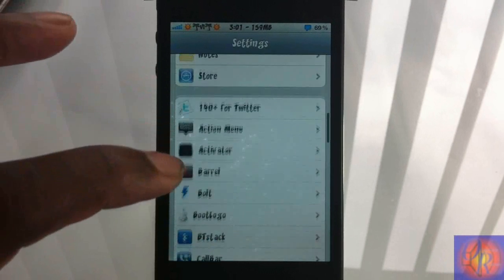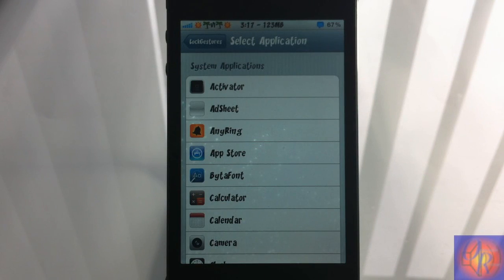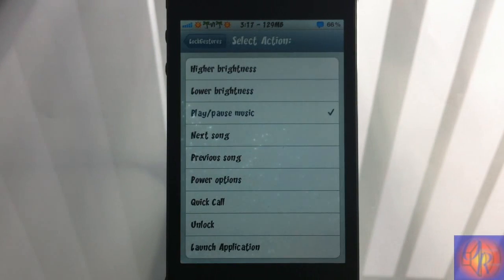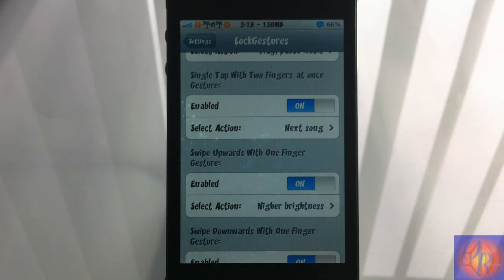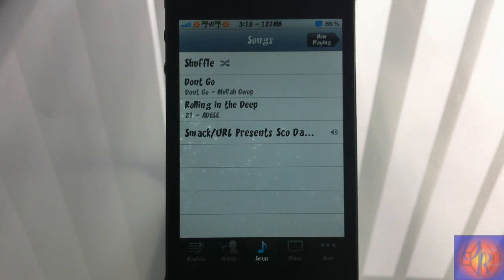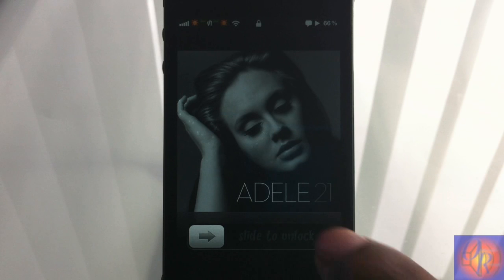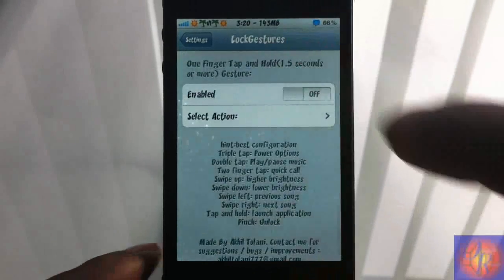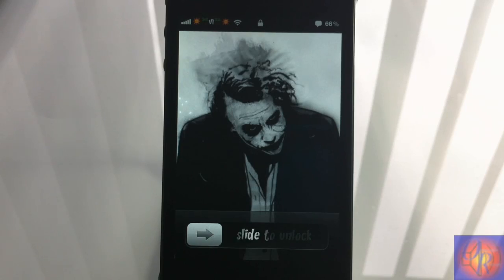LockGestures (Cydia Tweak) - Use Gesutres to Launch an App, Adjust brightness, Quick Call, & More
Name: LockGestures
Developer: Akhil Tolani
Price: $1.00